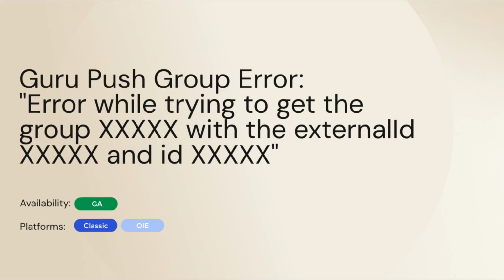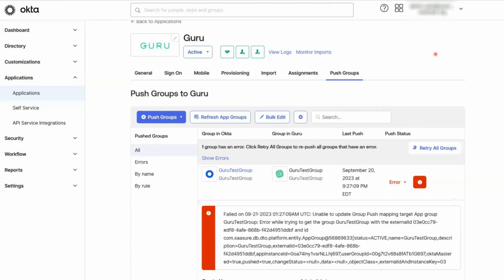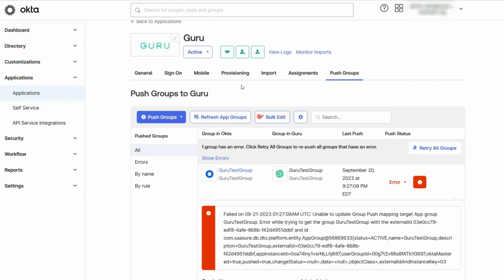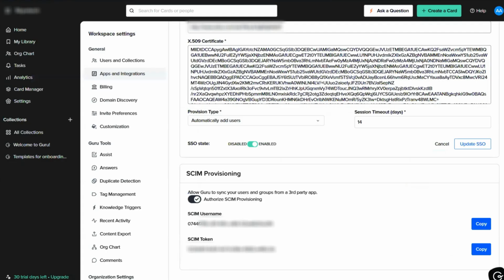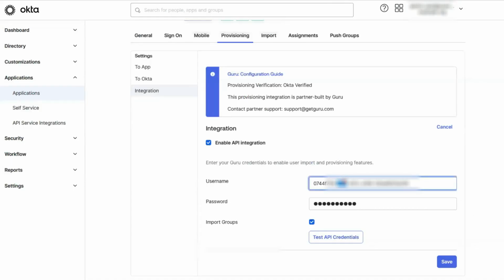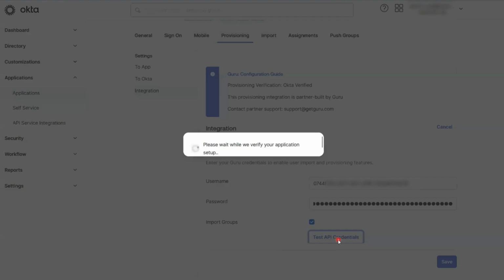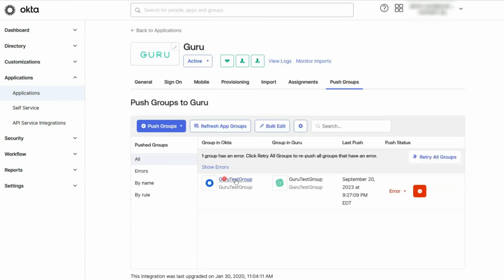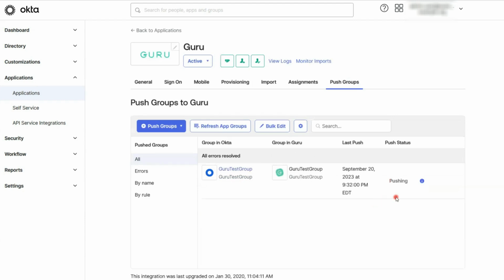Guru Push Group - Error while trying to get the group with the externalId and id | Okta Support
Learn how to troubleshoot and resolve the 'Unable to update Group Push mapping target' error when Pushing Groups to Guru via the Okta Admin Console.